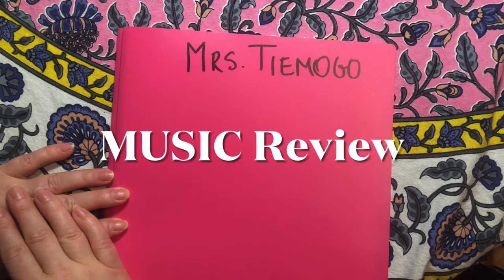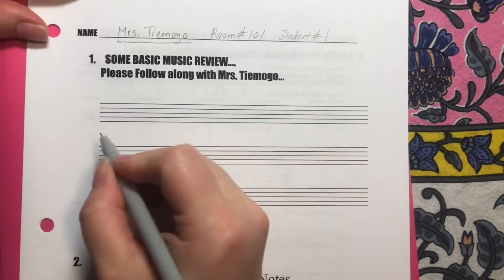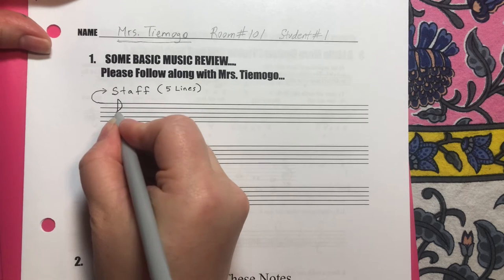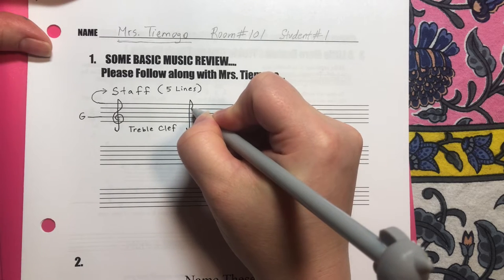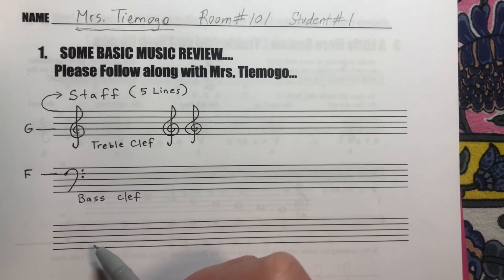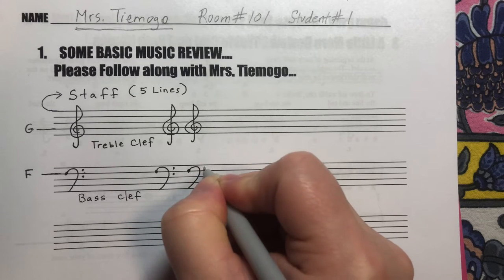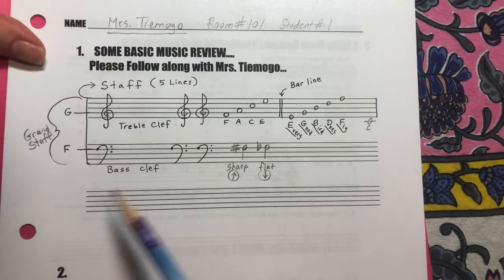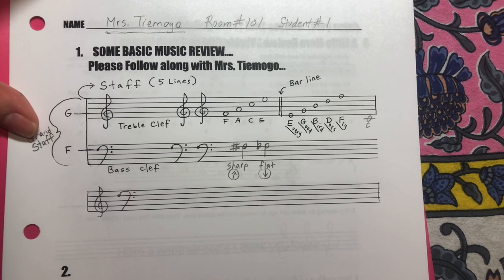Music Review: Packet #1